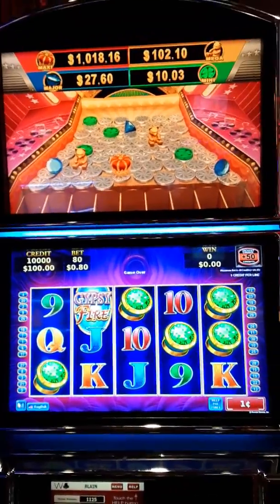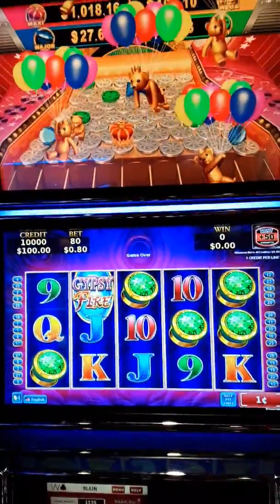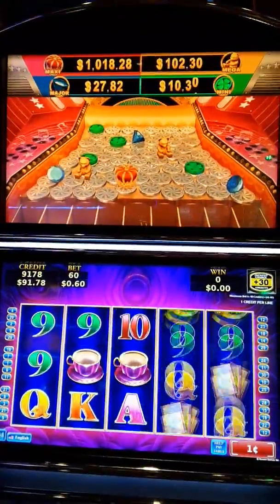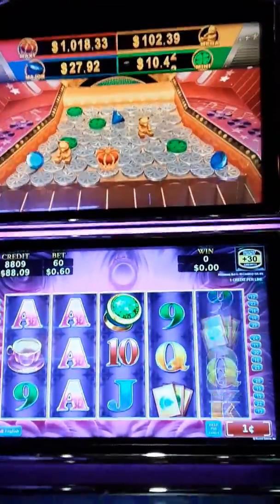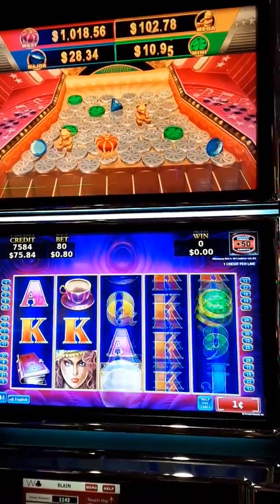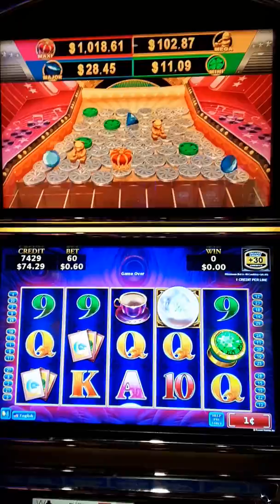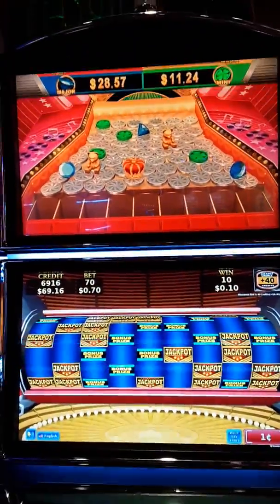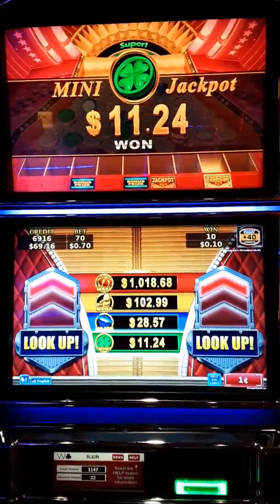Jackpot Stream 👑 👑👑 Did I have a Coronation??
Spinning and Winning on Gypsy Fire...